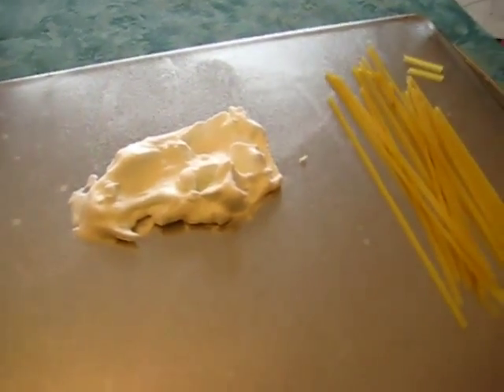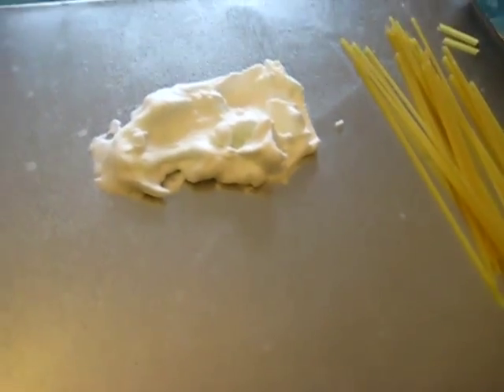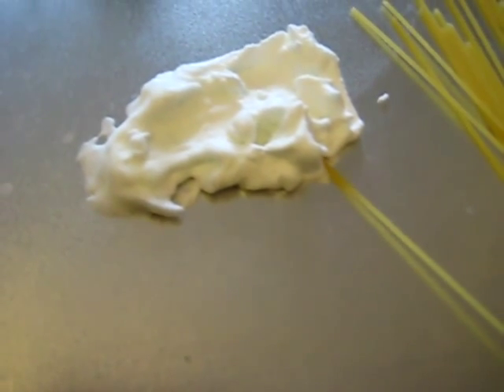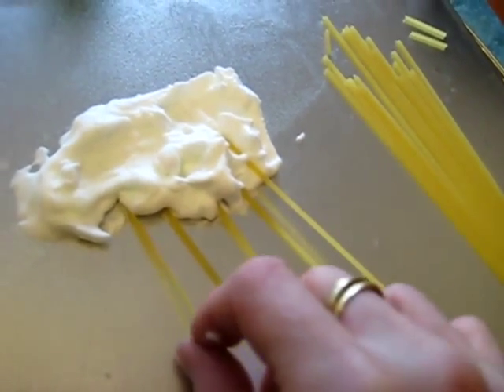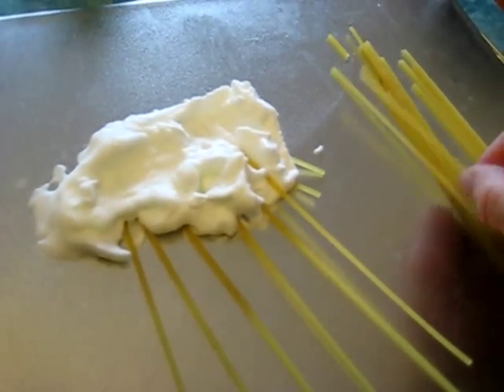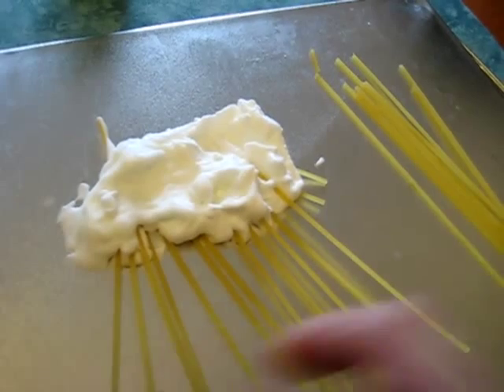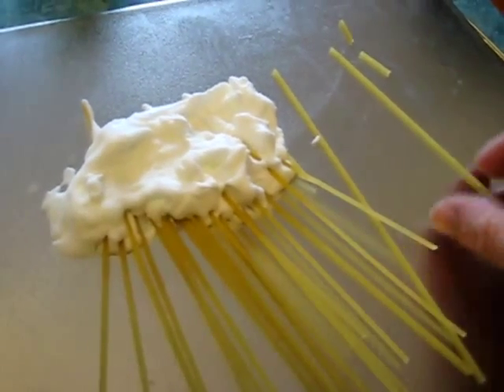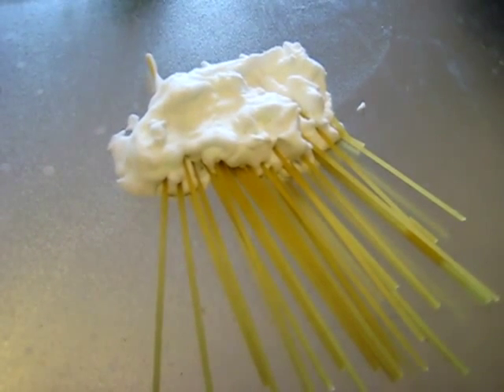Preschoolers - Science, pre-writing, crafts, Weather theme: shaving cream cloud, Spagetti rain.